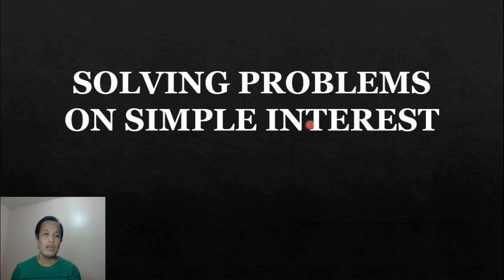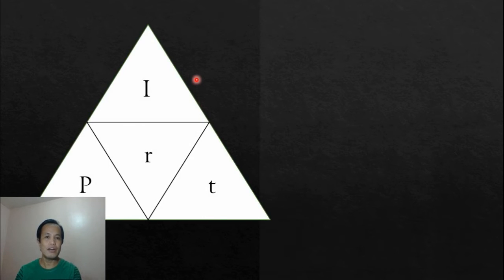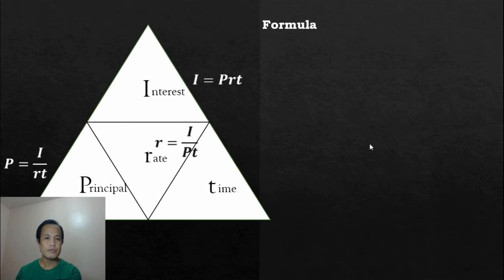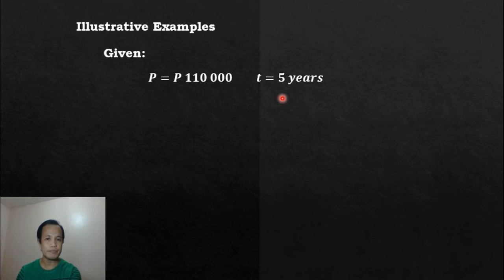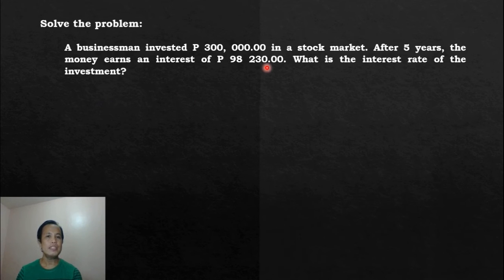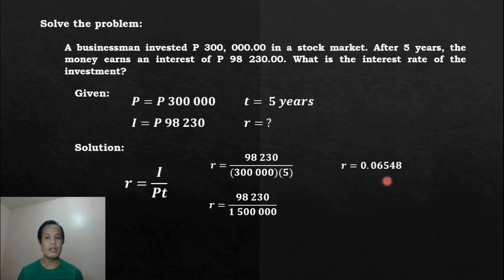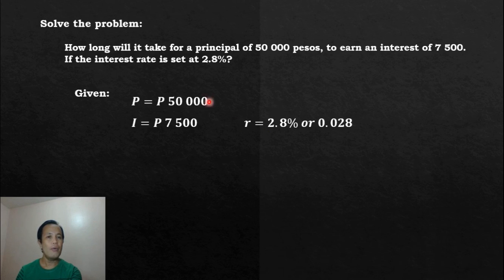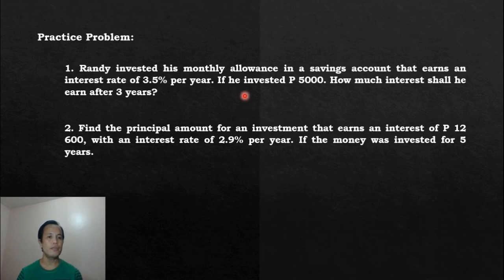Solving Problems on Simple Interest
For questions and suggestions, please write down in the comment section, of you can contact through FB: Renato Friolo